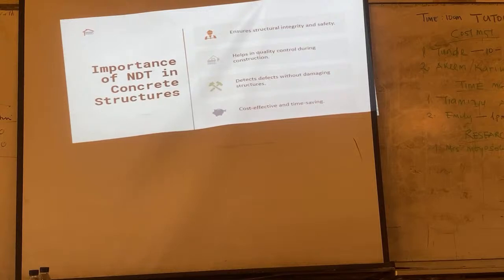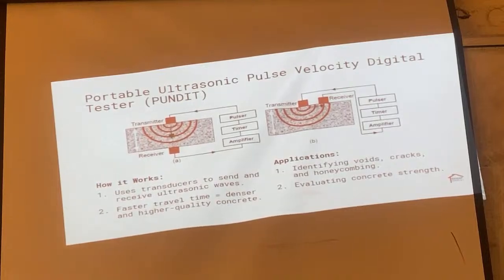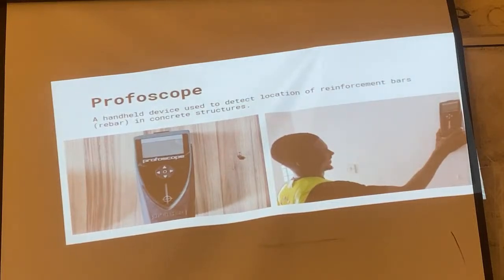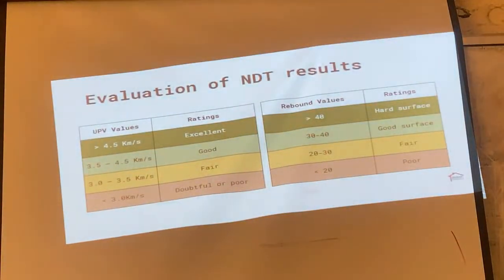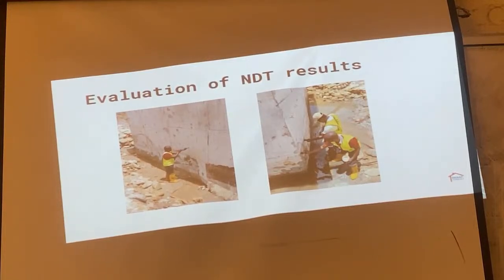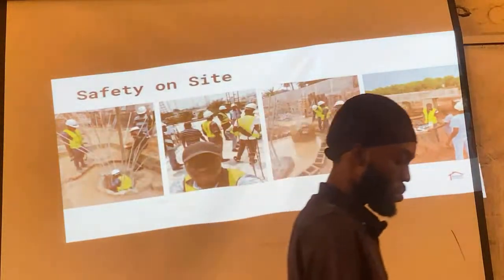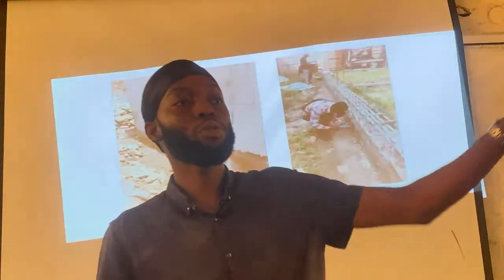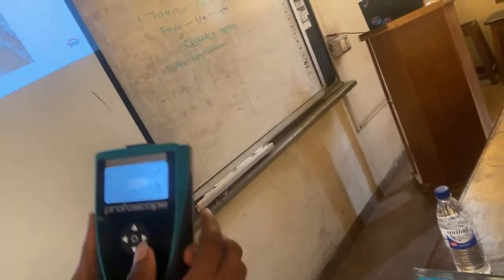NAOBS UNILAG is live. Non destructive test seminar live